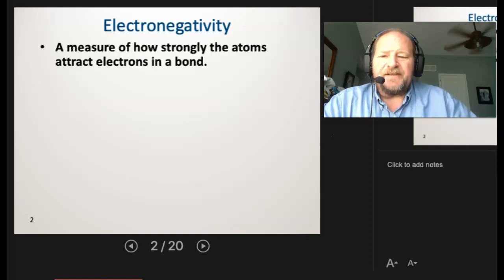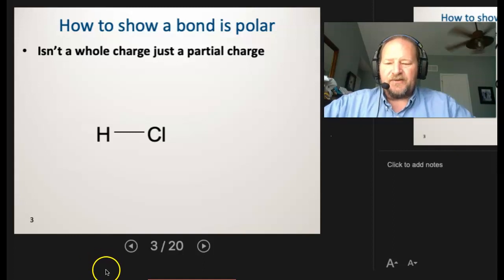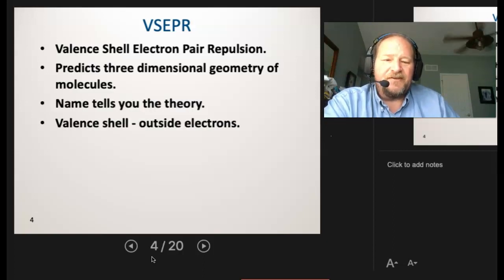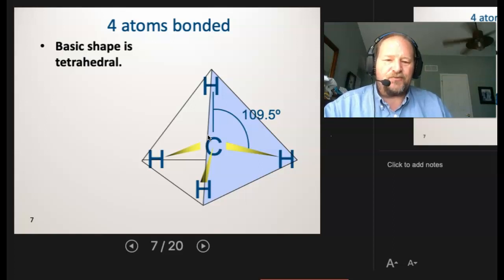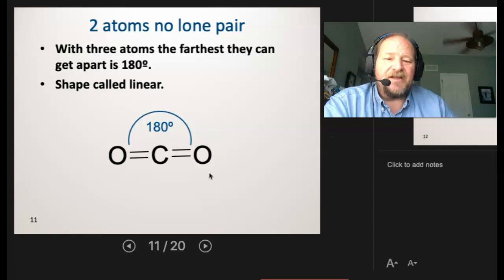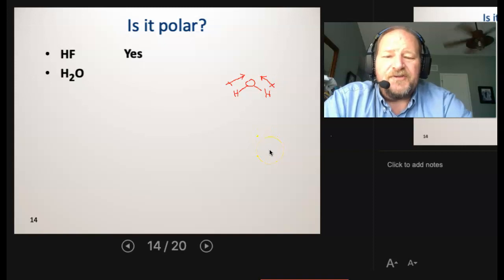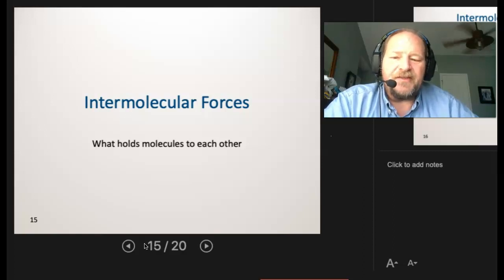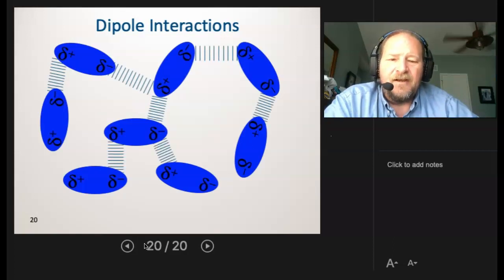Compounds and Their Bonds 6 of 6